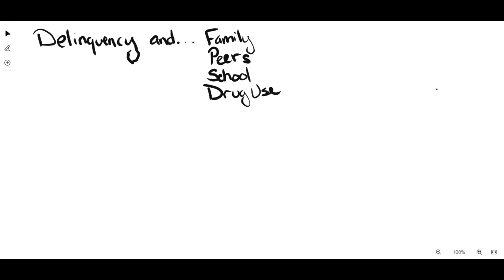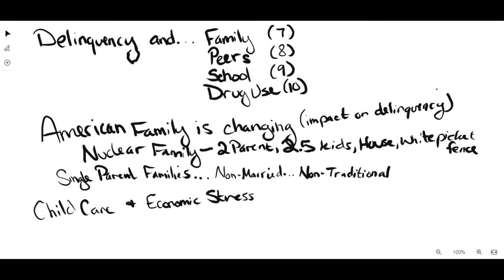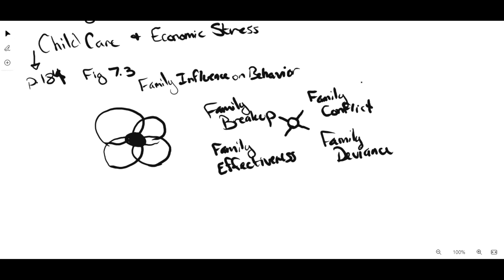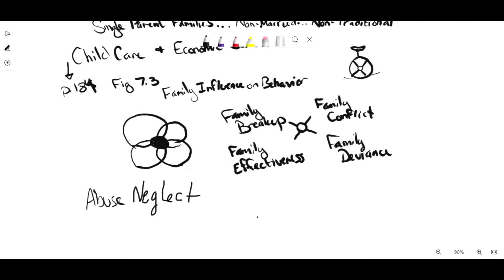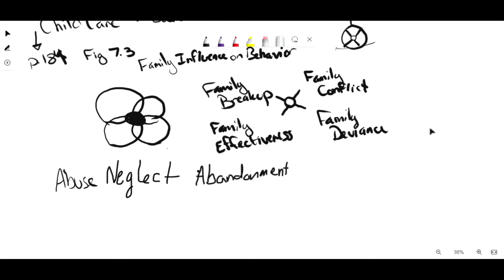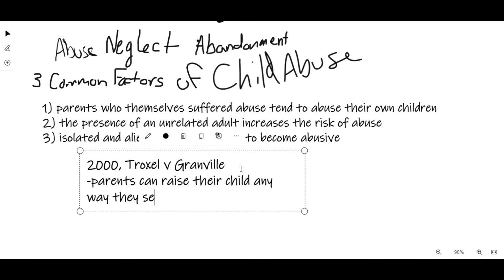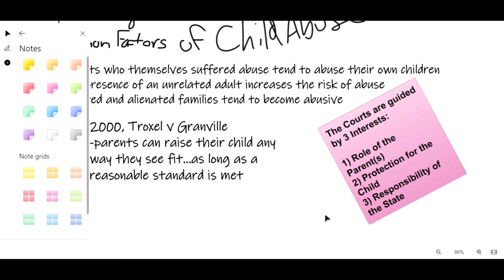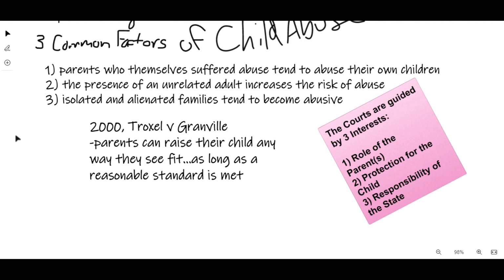Week 6 Notes Part 1: Chapter 7